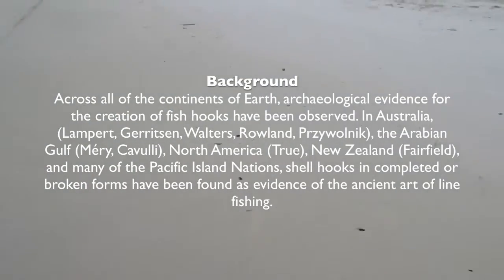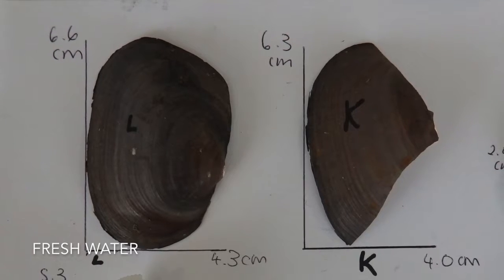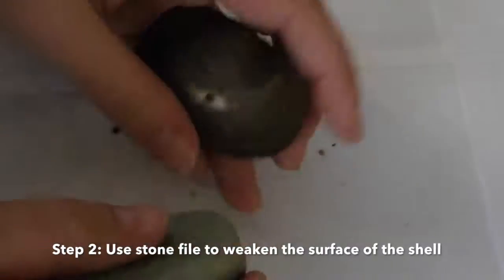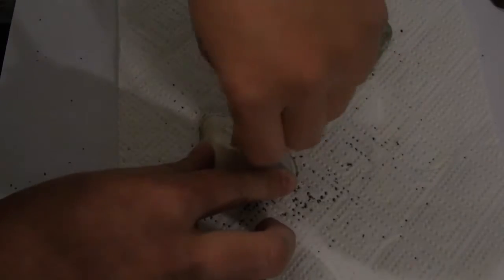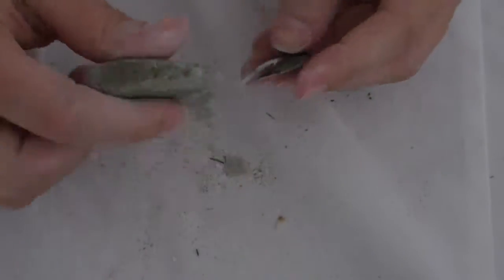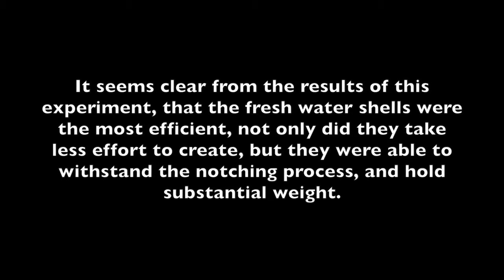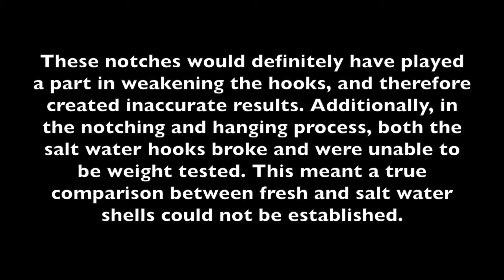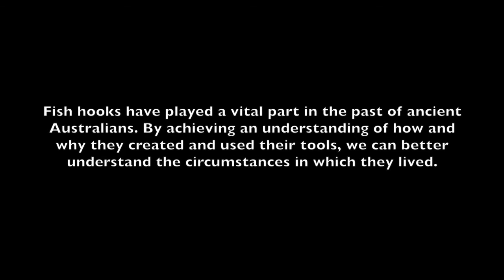An Experimental Archaeological Investigation into Shell Fish Hooks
For ARCS2010 - Shell Fish Hook Recreation Experiment - The University of Queensland